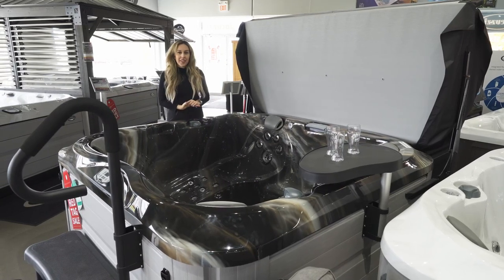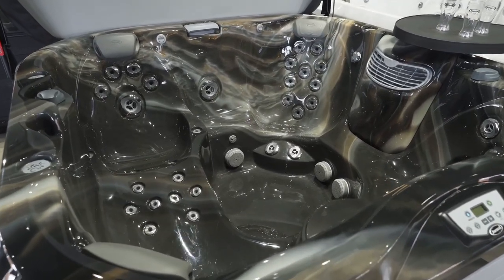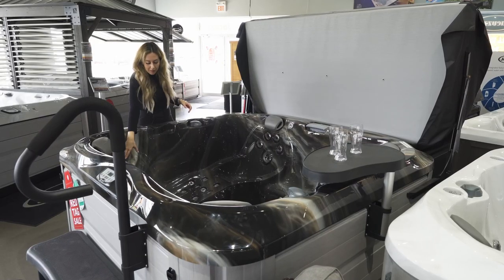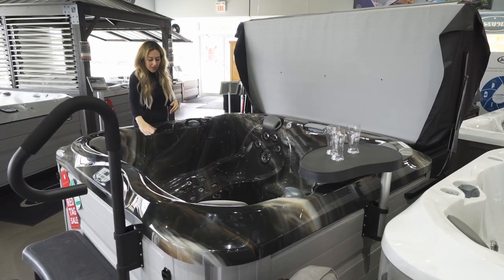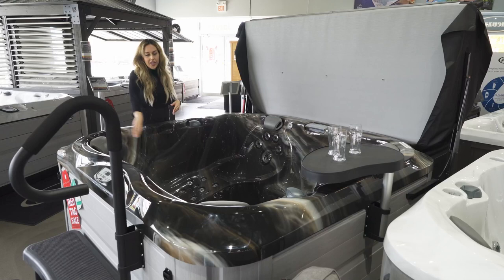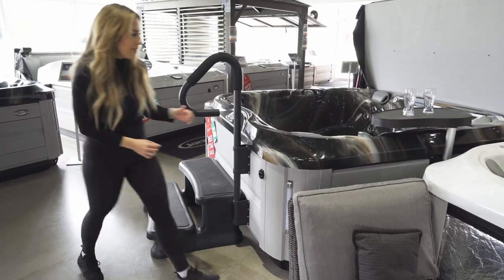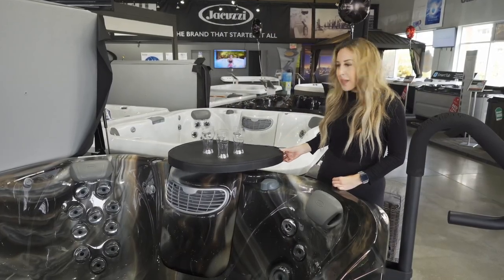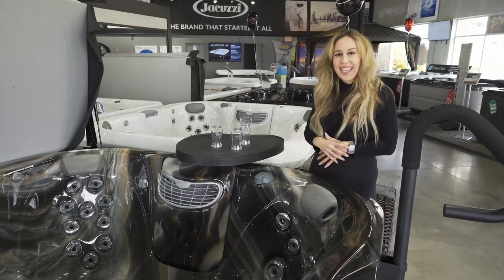JACUZZI® HOT TUBS J-335™ NON-SLIP STEPS & SPA CADDY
* NON-SLIP STEPS & SPA CADDY ARE ADD-ON ITEMS TO THE J-335™.

Designed to deliver a relaxing yet stimulating massage, the midsize Jacuzzi® Hot Tubs J-335™ model features a compact lounge seat and enough seating for 5-6 adults. This hot tub model boasts PowerPro® Jets that work to ease the tension in your muscles and help reduce your overall stress. This spa showcases a HydroSoothe™ no-splash jetted massage pillow and delivers full-body relief in a Petite ProAir™ Lounge seat. We also provide a vast selection of hot tub accessories, from spa covers to steps, to personalize your tub.